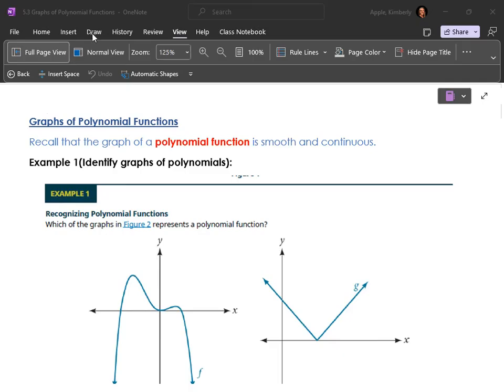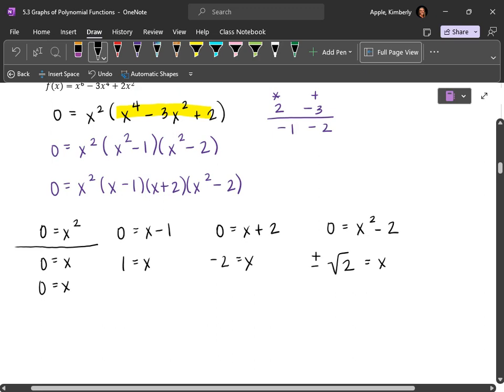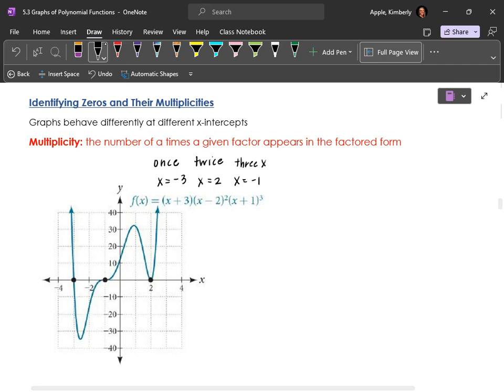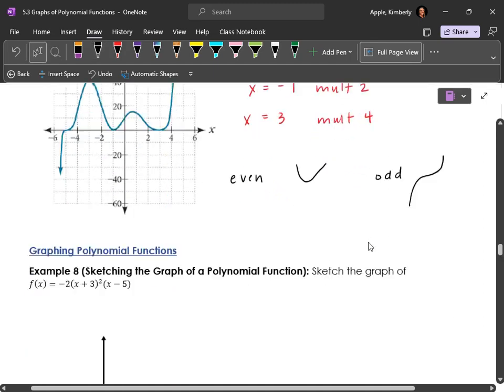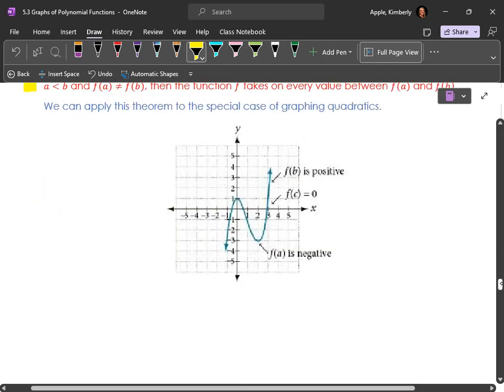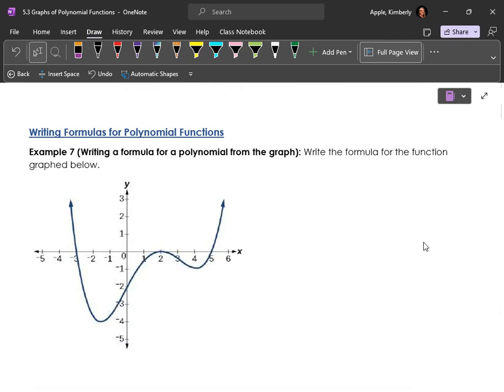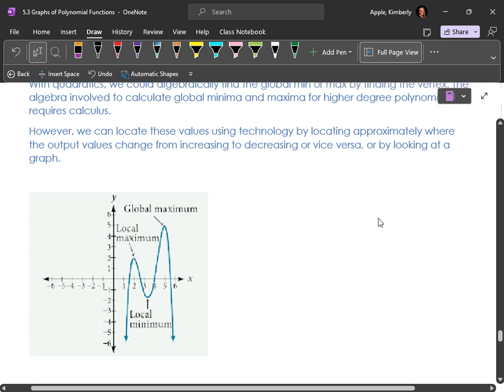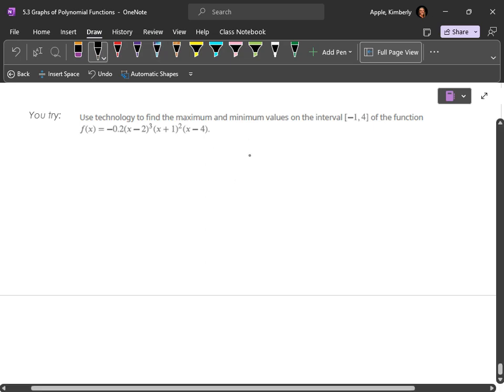5.3 Graphs of Polynomials